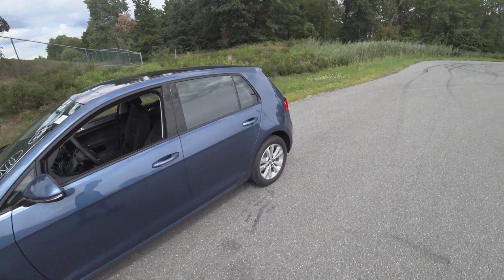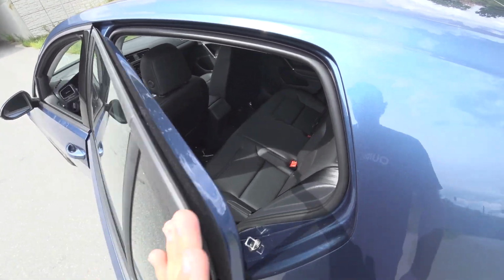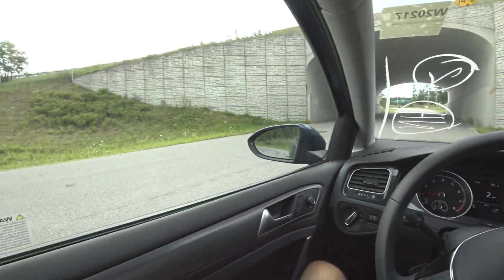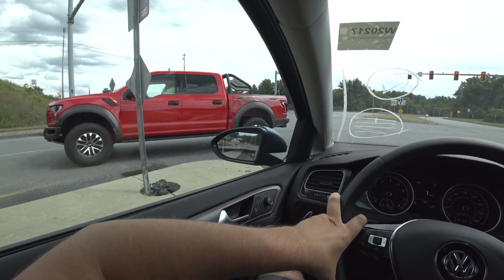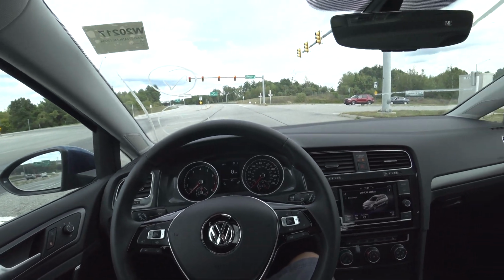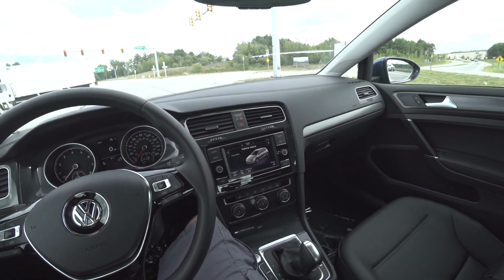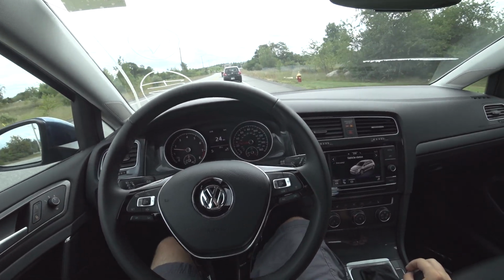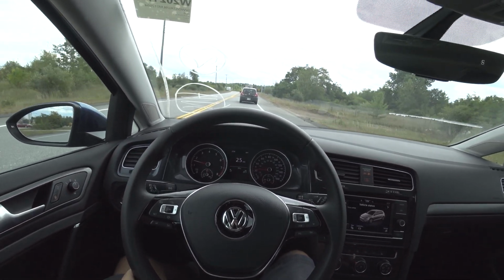2020 Volkswagen Golf P.O.V Review